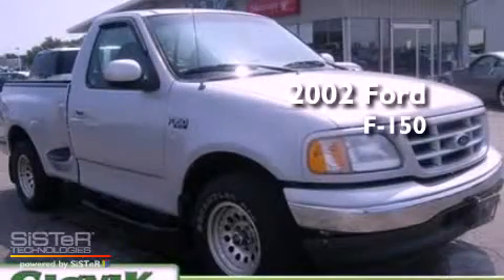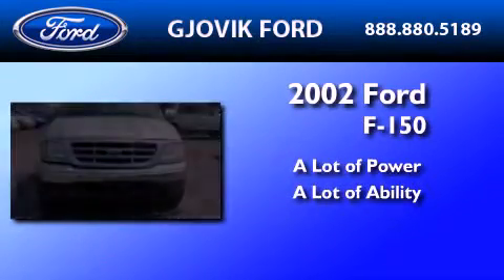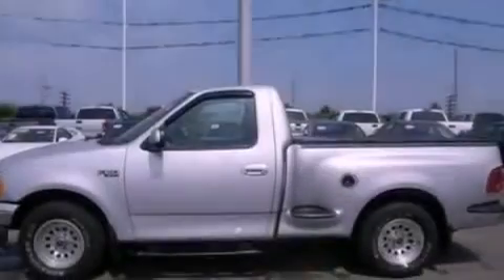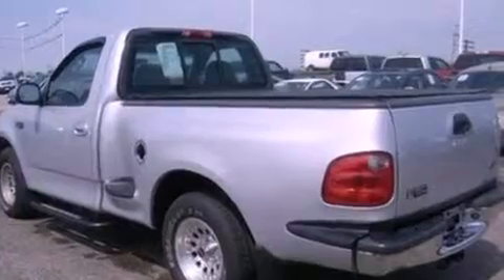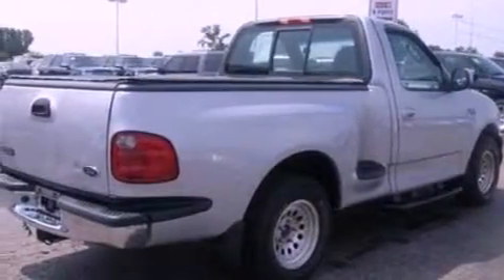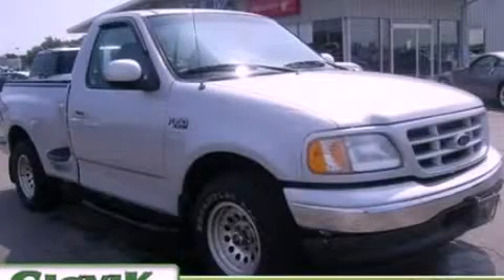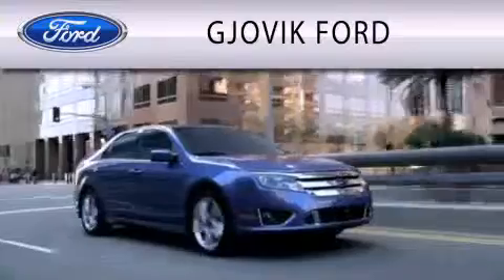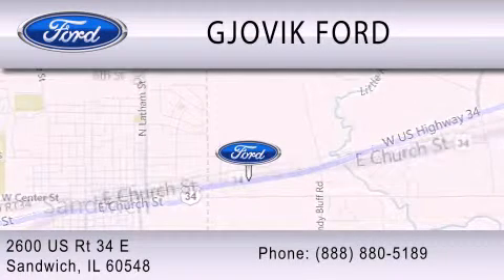2002 FORD F-150 IL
Year : 2002
 Make : FORD
 Model : F-150
 Engine : 4.2L V6

 Exterior : SILVER FROST
 Miles : 132,365
 Interior : MEDIUM GRAPHITE
 Stock : 57936

 2600 E Route 34
  , IL 60548